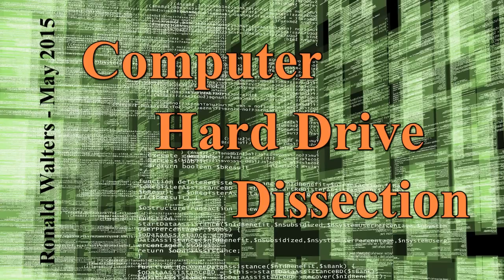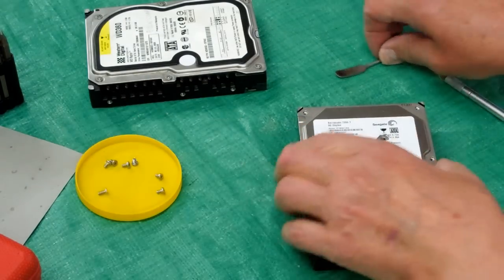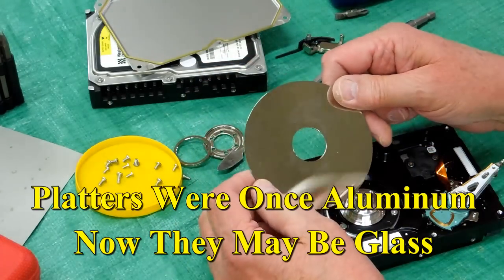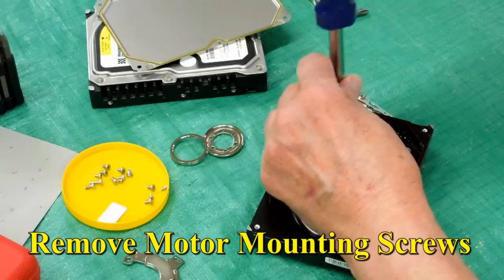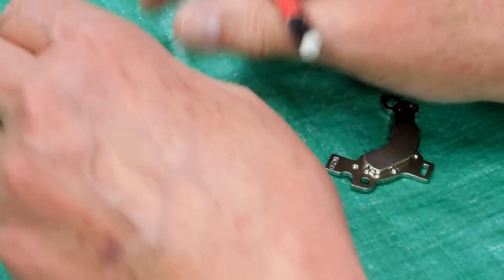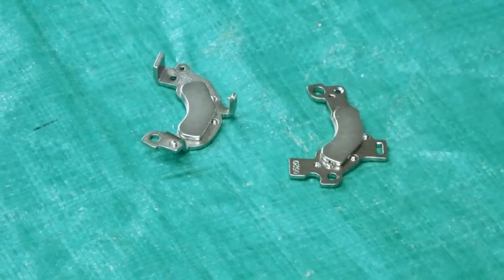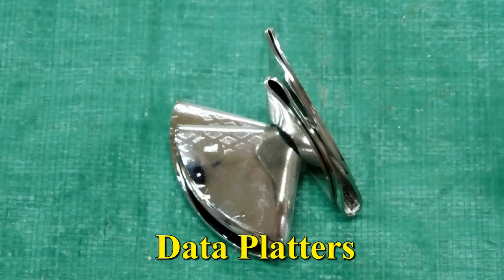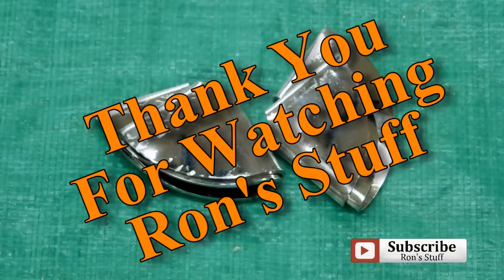Computer Hard Drive Dissection - Salvage Magnets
I was asked to make a video showing how to extract magnets form a junk hard drive. I also show how to strip one down to a bare aluminum case.